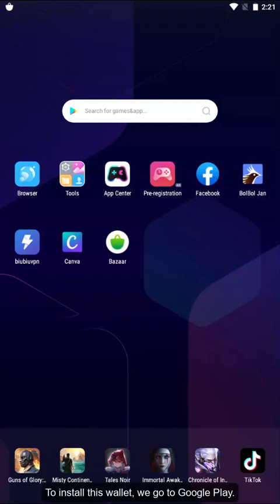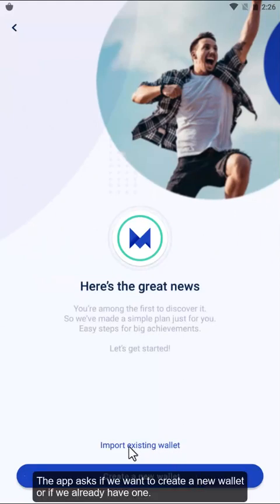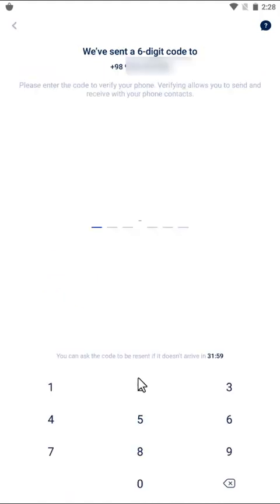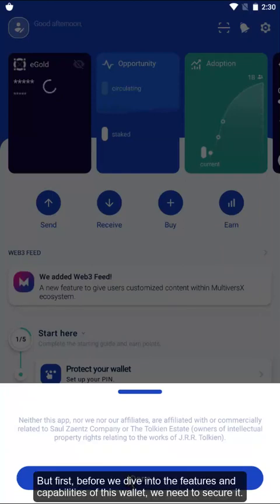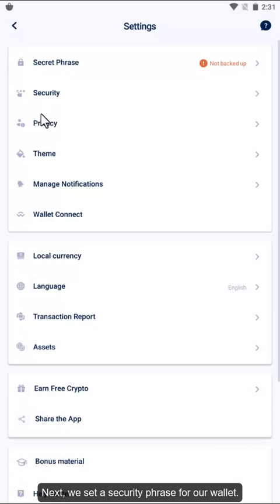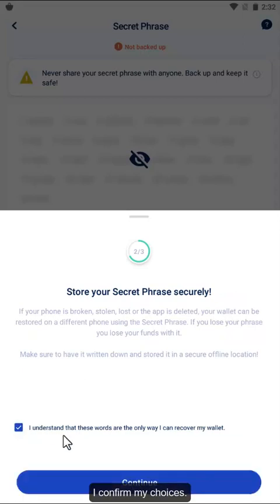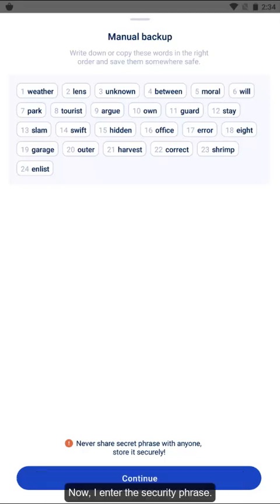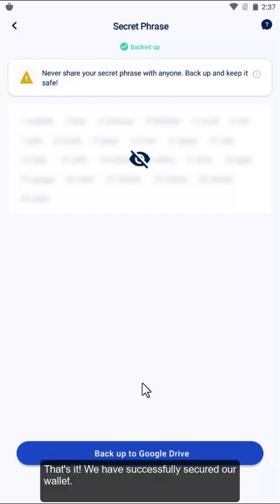2 - create wallet for investing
Are you ready to start earning passive income through cryptocurrency but don't know where to begin? Look no further than our comprehensive guide on installing your first crypto wallet! With a whopping 25% return on investment, this video is the second installment in our series on how to earn money while you sleep. In this tutorial, we'll walk you through step-by-step on how to set up your very own digital wallet, so you can start investing in the exciting world of crypto with ease. Don't miss out on this opportunity to secure your financial future and start earning those sweet, sweet returns today!